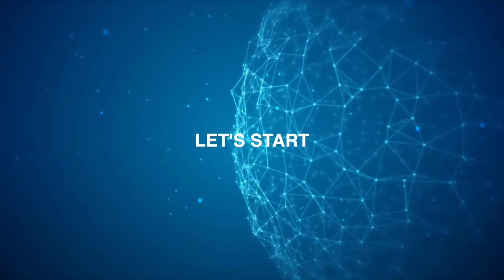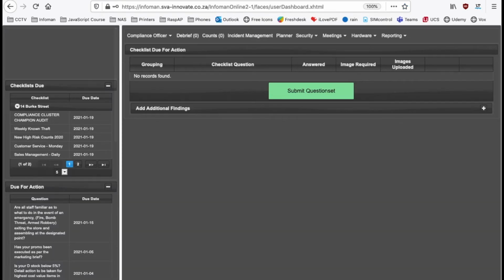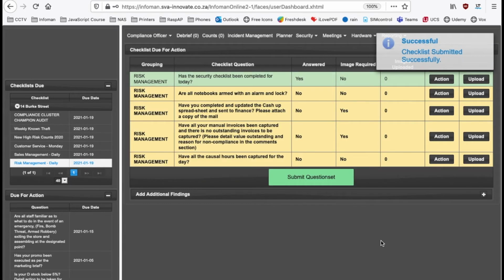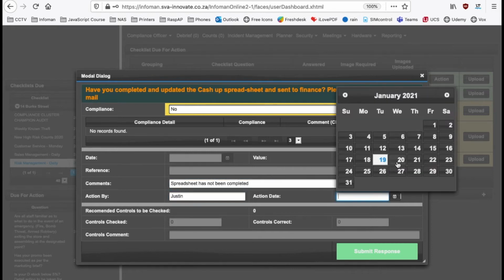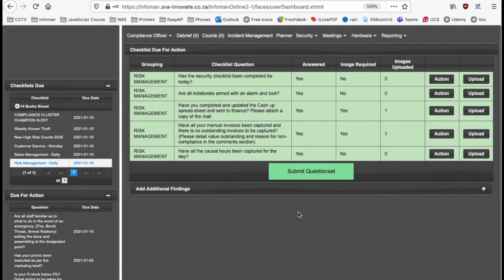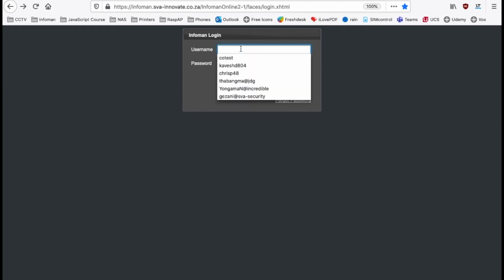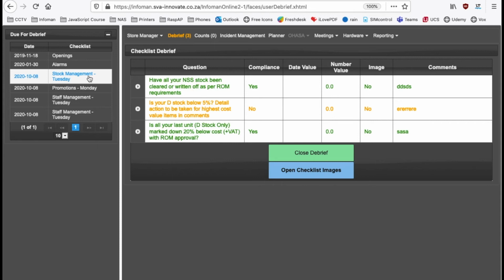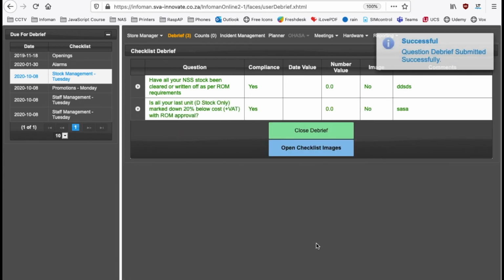Operational Visibility Tutorial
You have certain things that need to happen in your business. Whatever that is we can provide you with real-time customizable operational dashboards that will allow you to more effectively manage your business. Automate your manual business processes today and get operational visibility within your business, so that you know that what needs to be is getting done.

All our solutions for you and your business are geared around supply chain risk management which we see as the movement of goods and information inside your business and we analyse how we can automate, optimise and provide you with visibility within your business.

We are waiting to help You and Your business. Let's partner together, start working together, to start seeing results together, in your business, Today!